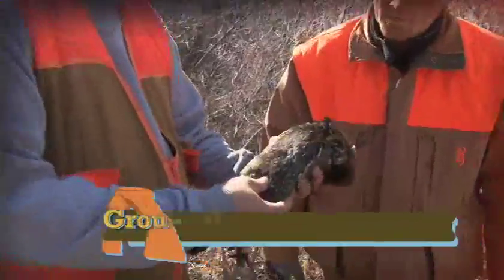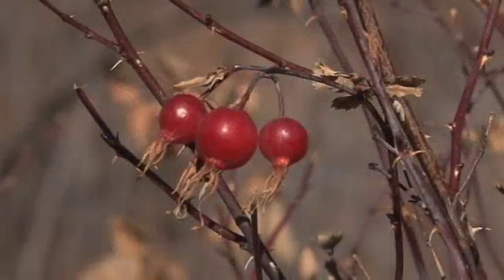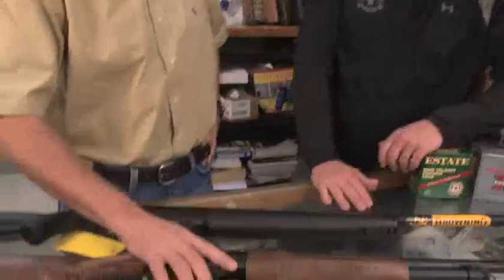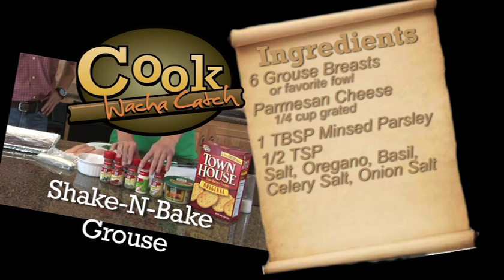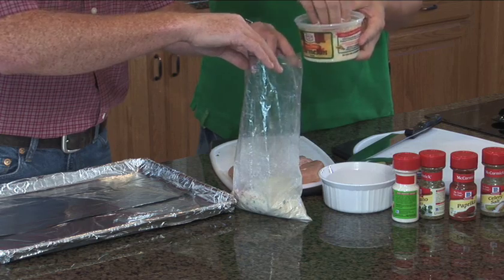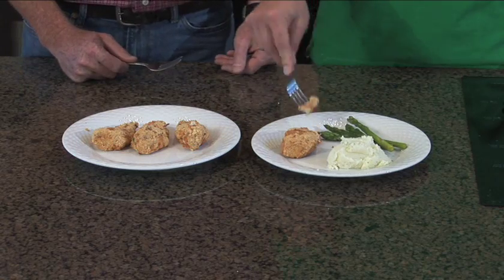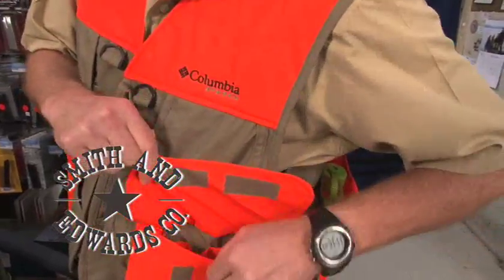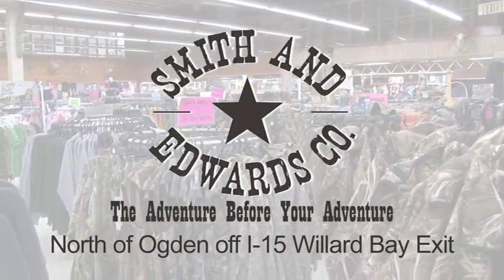Hooked On Utah, Grouse Hunt 3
This Weeks Special Episode of Hooked on Utah takes place in Central Utah with my good friend Scott Root from the DWR.  Scott takes us to his favorite Grouse spots!